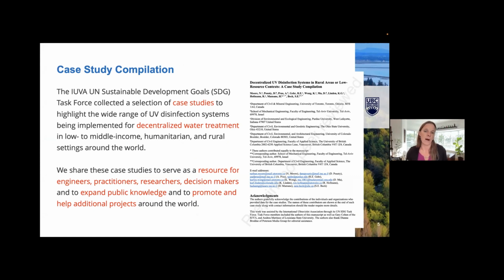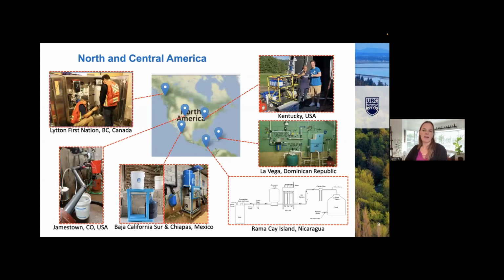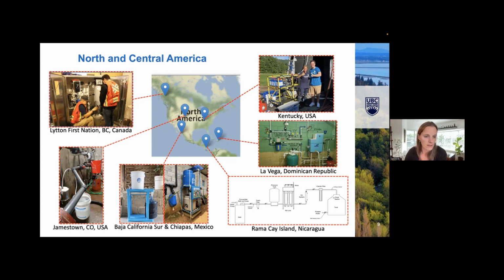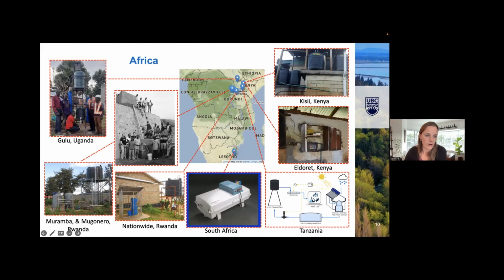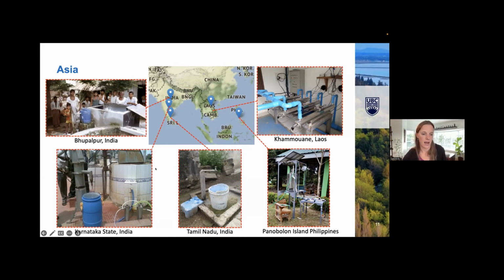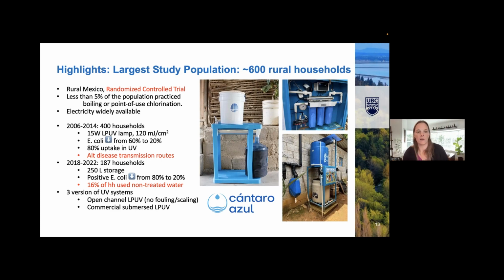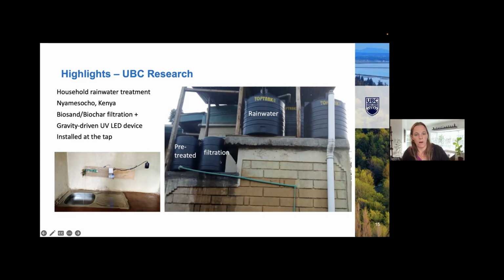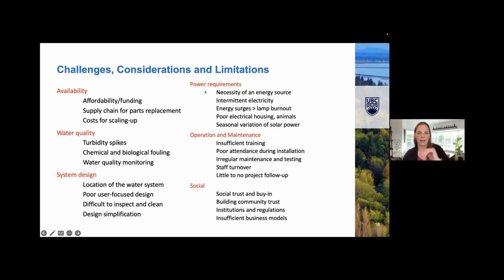Decentralized UV-Disinfection Systems in Low-Resource Contexts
WASHCanada Talks with Dr. Sara Beck, Assistant Professor at the University of British Columbia

Find out more about Dr. Sara Beck's work and her lab